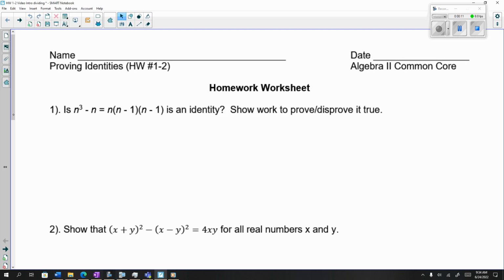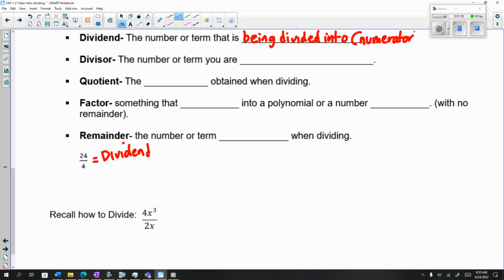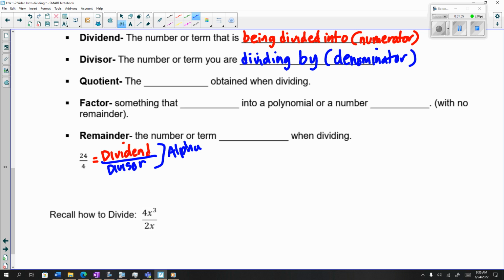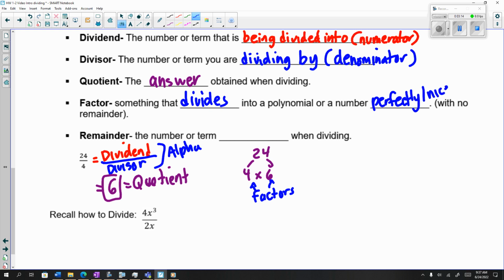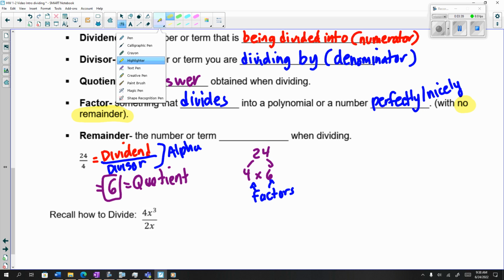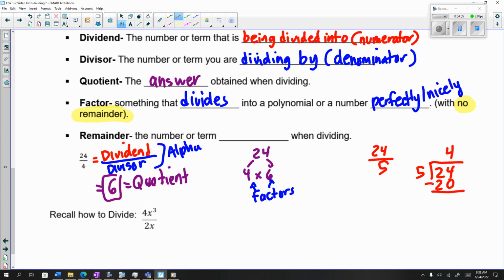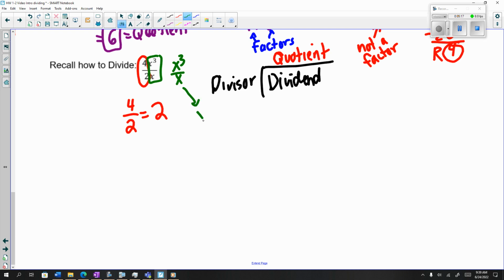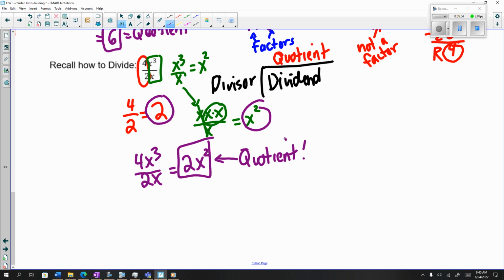HW 1-2 Intro to dividing vocabulary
Watch this video in conjunction with HW 1-2 : Intro to division vocabulary